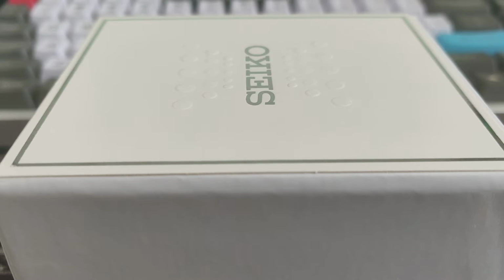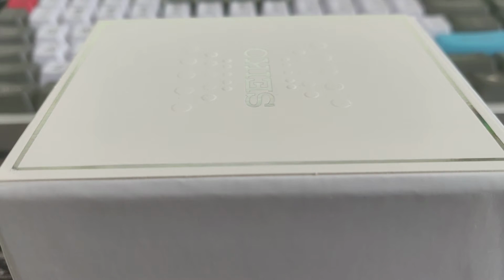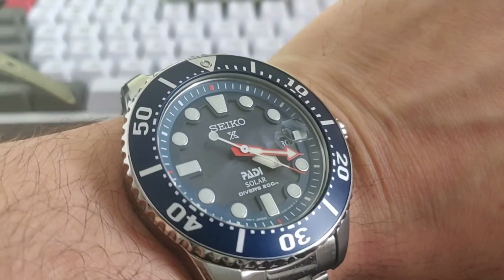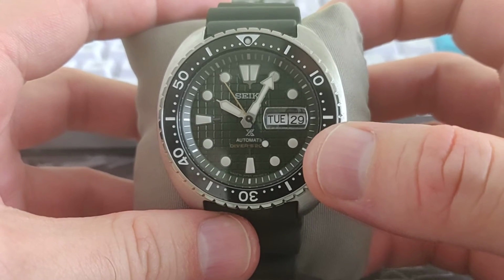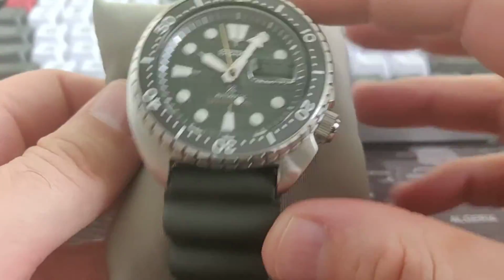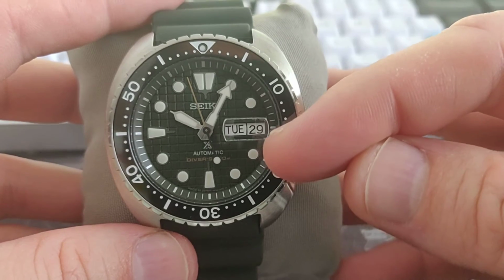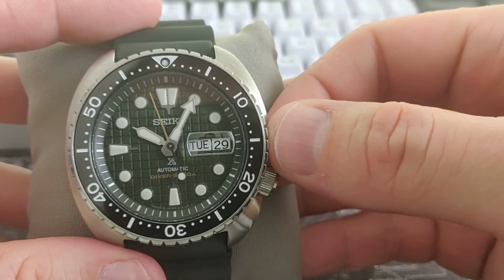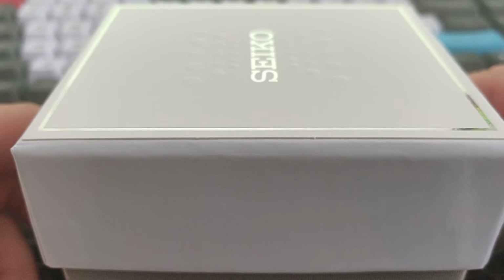CreationWatches - Nice Experience, until there's a Problem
My current experience with CreationWatches. They are legit, I've bought a few watches from them (Seiko SKX009J1, SNZG13J1, SNK) without any issues. They sell authentic and original watches, I have found no reason to doubt that.

Problem is, if you want to return something. Just got a King Turtle with off-centered date from them (day centered, date noticably shifted downwards). I cannot stand it and wrote them, that I wish to return the watch. They told me to go to a local watchmaker to get it fixed and offered a $ 10 refund. I told them to honor their own return policy and insisted on returning it. I'm not going to let them get away with this kind of attitude.

Other problem is the response time: they are extremely slow. They seem to work with 1 email per day per customer, which means days and days go by in case of questions and answers, until the matter is resolved.

I've decided to rather pay more and use local stores (EU) in the future, then deal with this again. Faster customer service and easy return is worth the extra money for me.